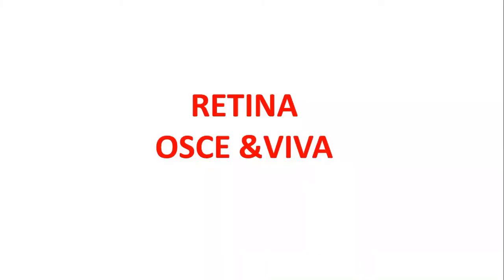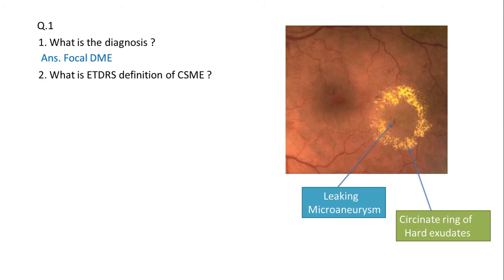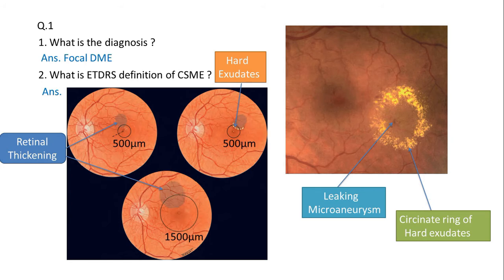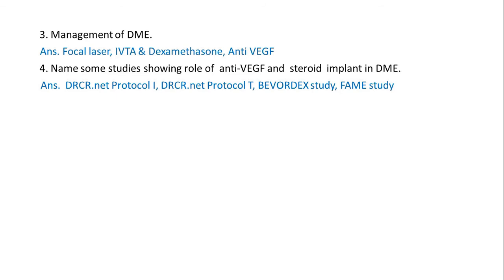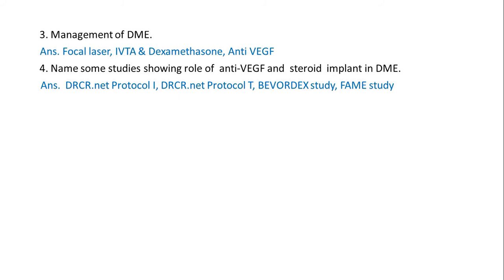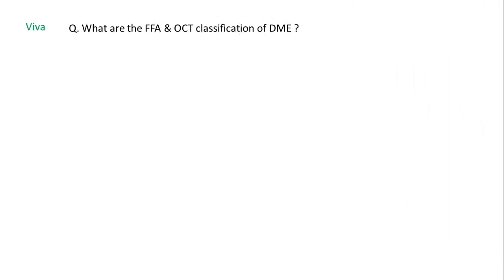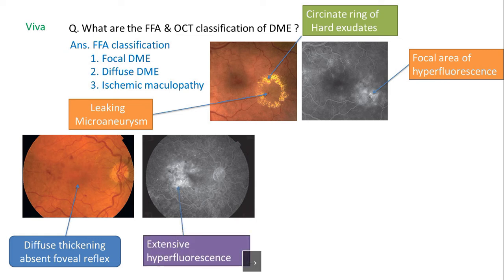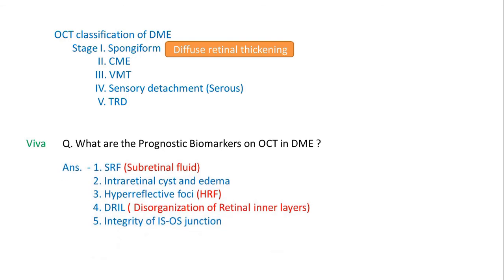Retina OSCE 1 Diabetic Retinopathy Diabetic macular edema Ophthalmology PG Teaching Program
This is the video On Retina OSCE 1. In this video you will learn about common patterns of the last 2-3 years OSCE exam. We will also discuss here some frequently asked questions from Retina in OSCE exams. This will provide clinical knowledge to all medical students (MBBS/Pre PG/DO/DNB/MD/MS).
At the end of this video you will be able to understand some clinical cases asked in the OSCE exams and also learn some frequently asked table viva questions.